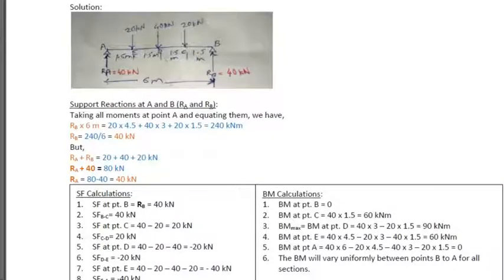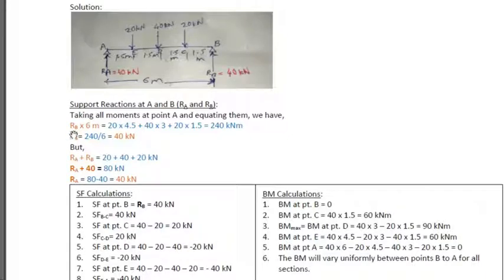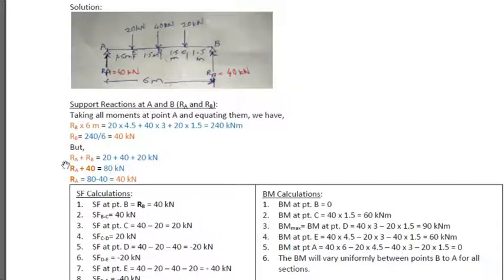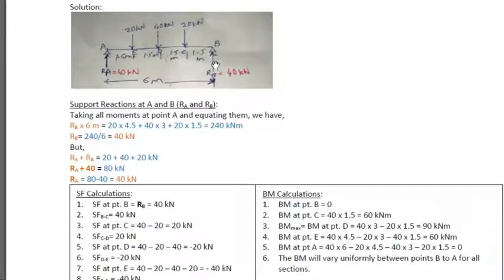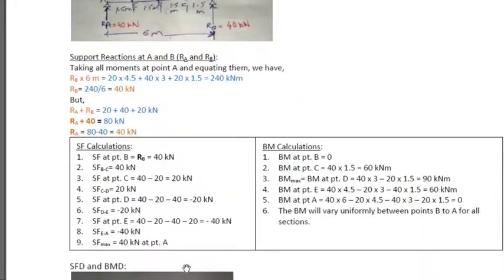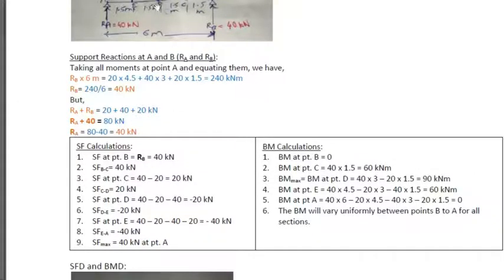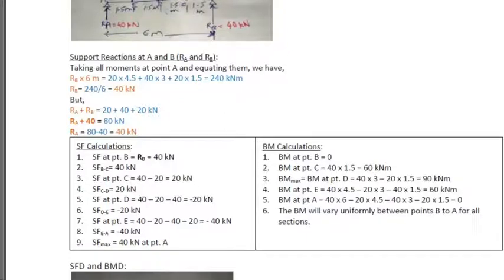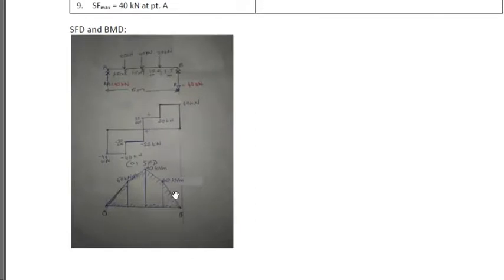SFD-BMD Numerical 1 for Simply Supported Beams